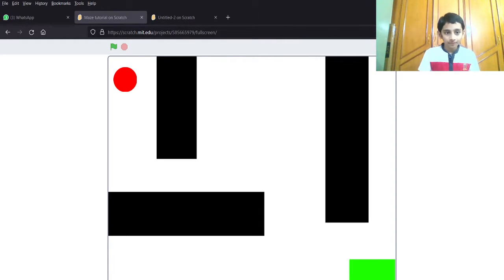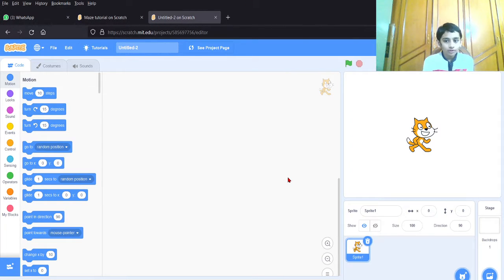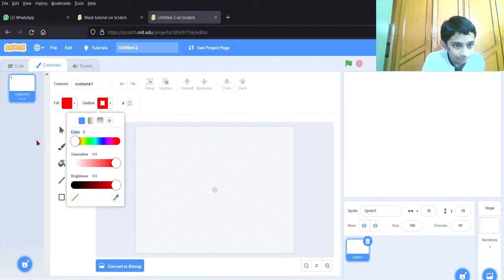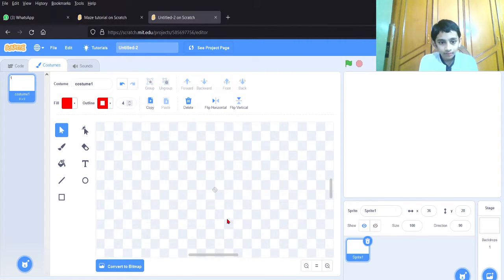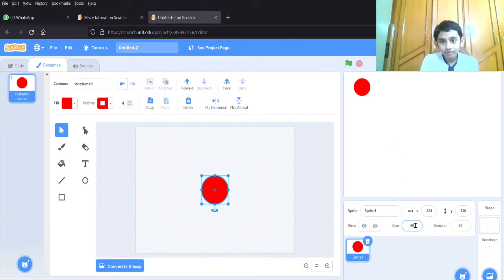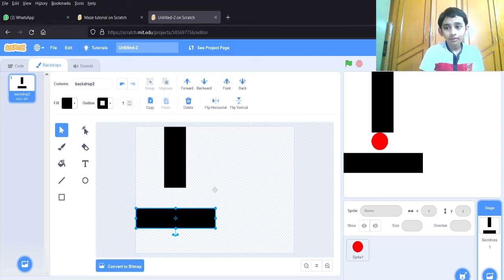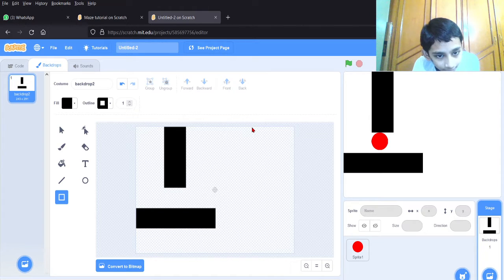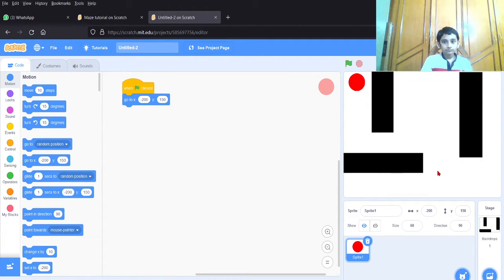Maze Tutorial (Ep1)||Scratch Project||PTK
Hi Guys this is the first video on Maze tutorial
If you don't have scratch open these links